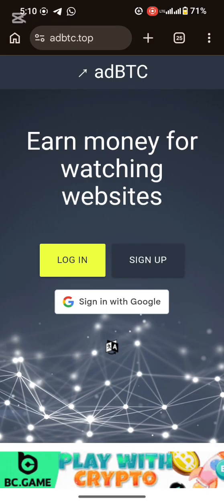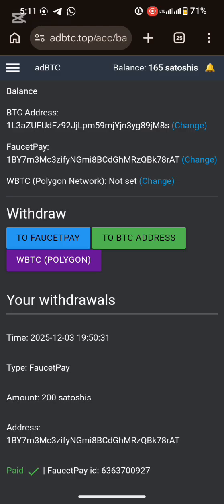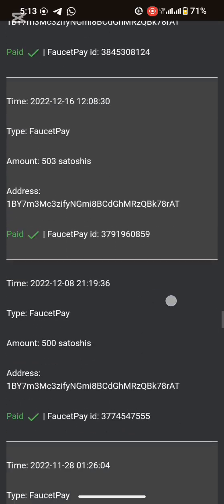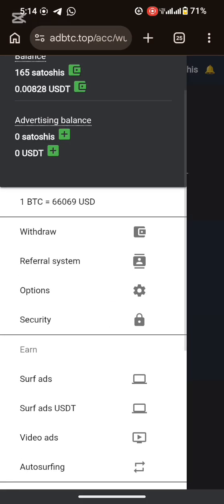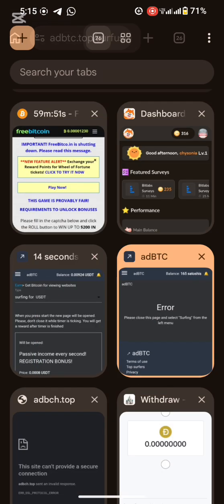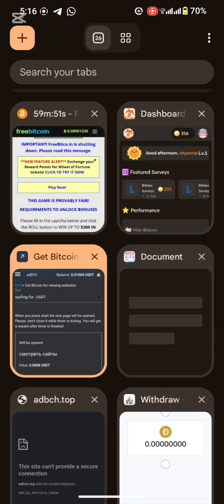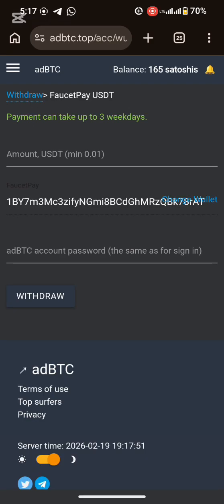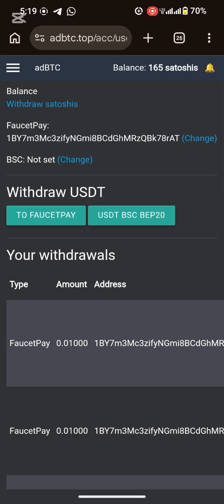Crypto Currency Mining for Beginners 📖 (Part 2)